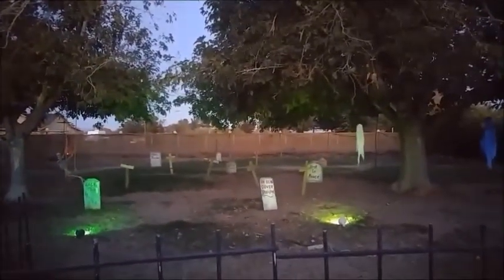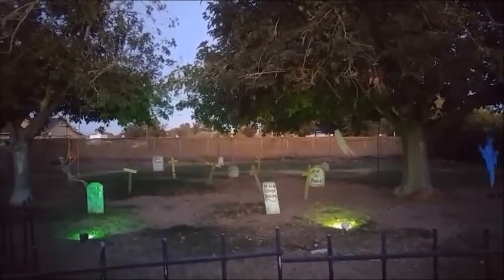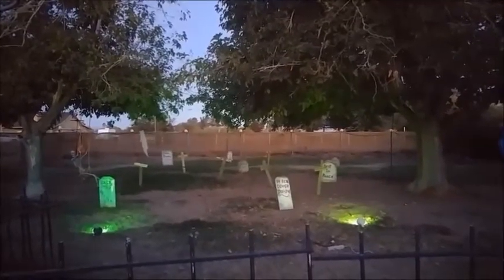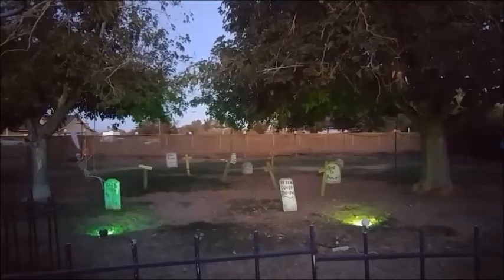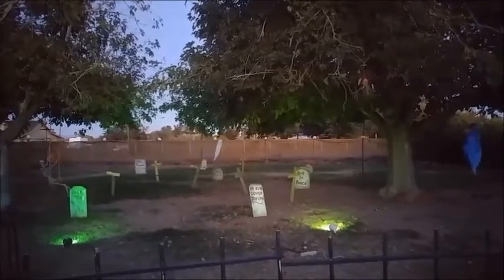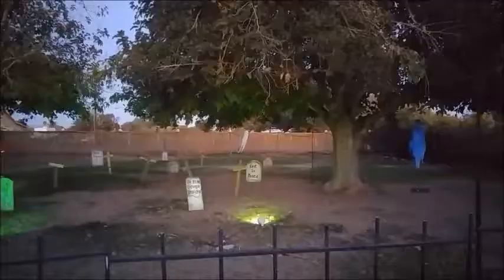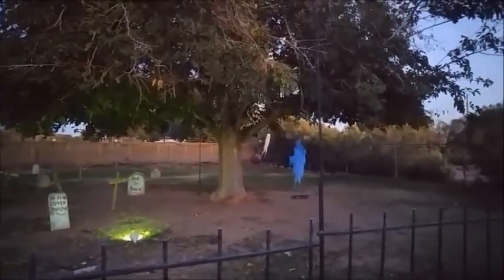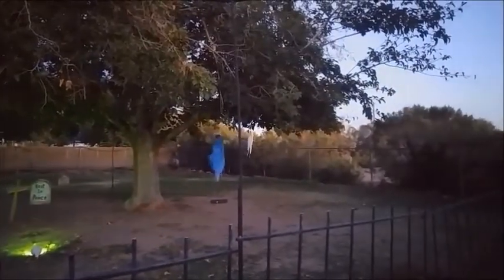DIY Flying Axworthy Ghost